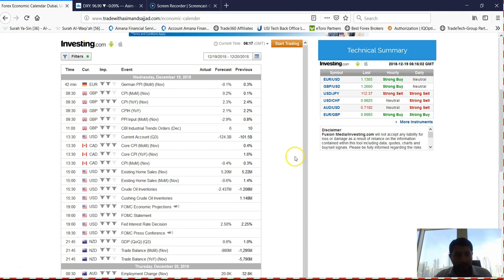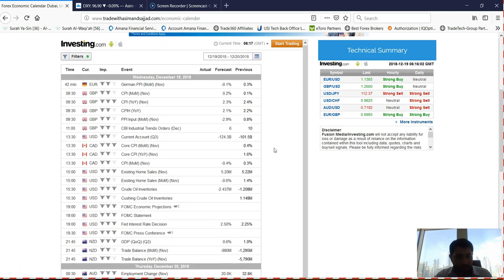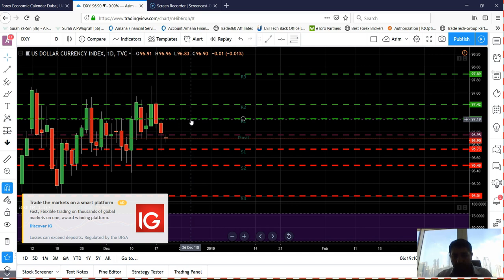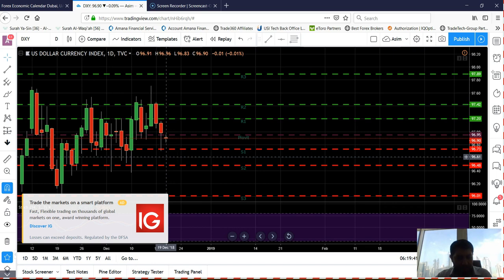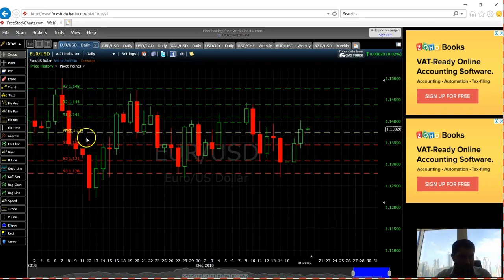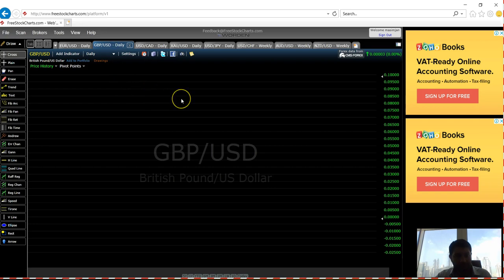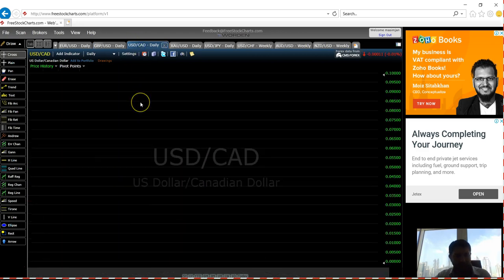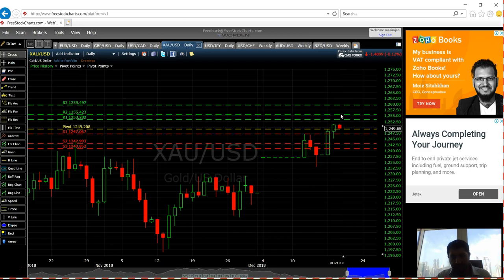Daily Technical Analysis of DXY, EURUSD, GBPUSD, USDCAD, XAUUSD, NAS 100 for December 19, 2018